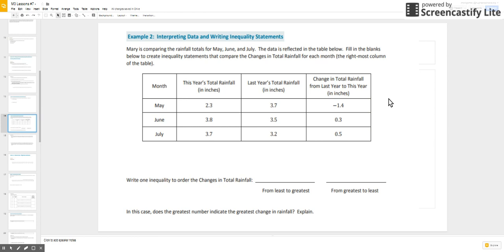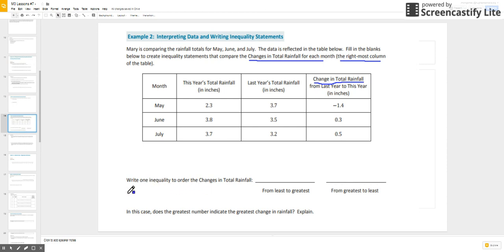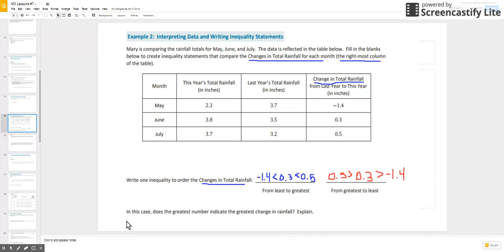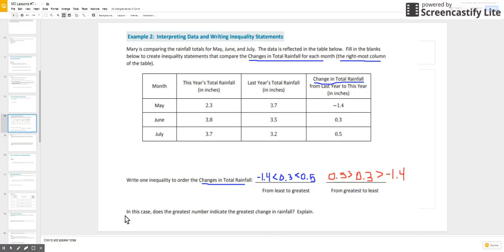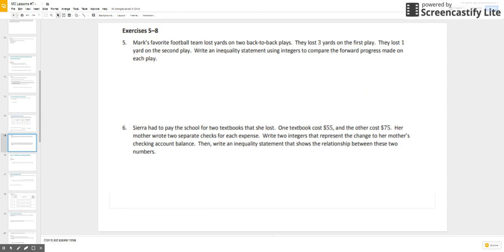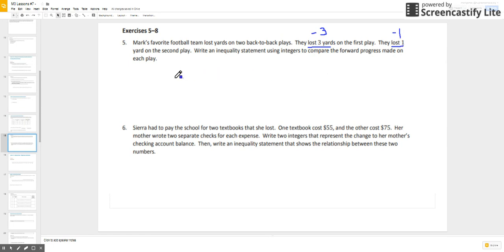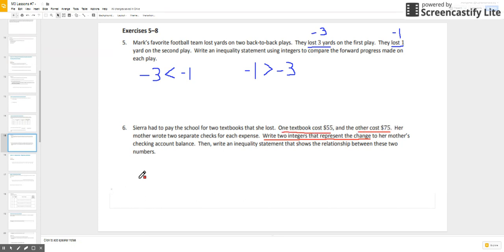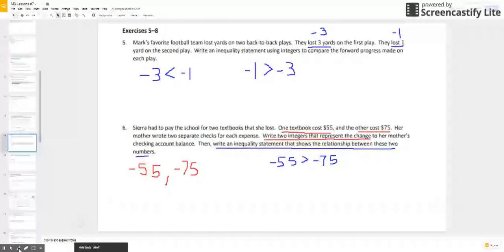M3 L10 Part 2